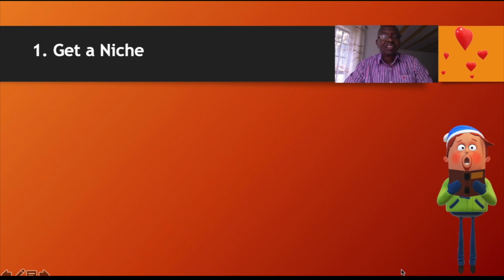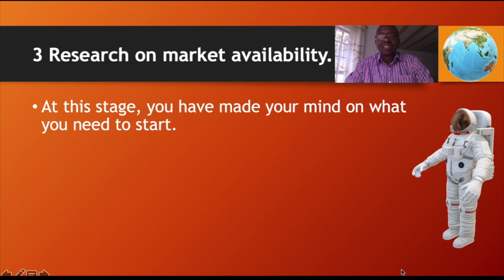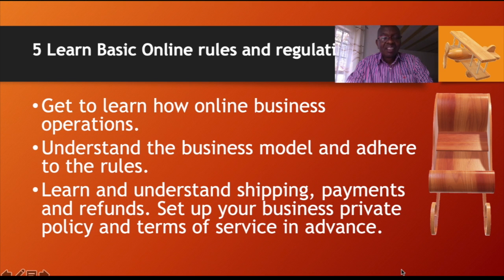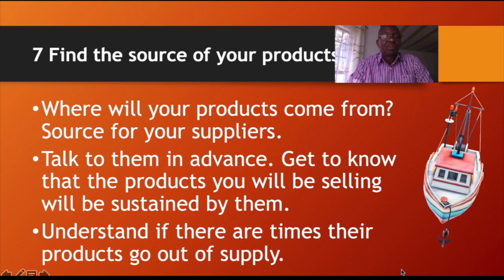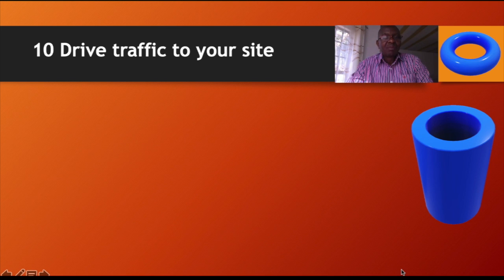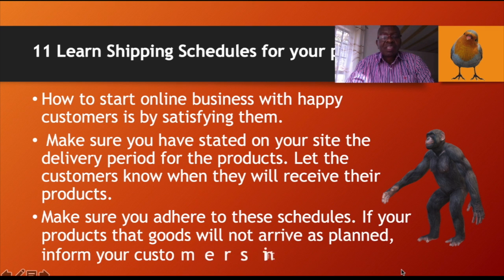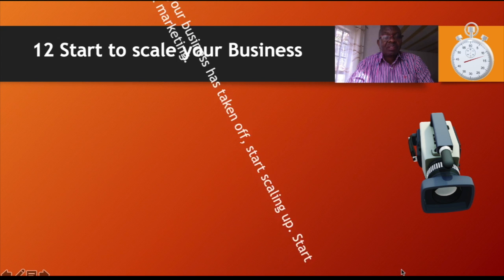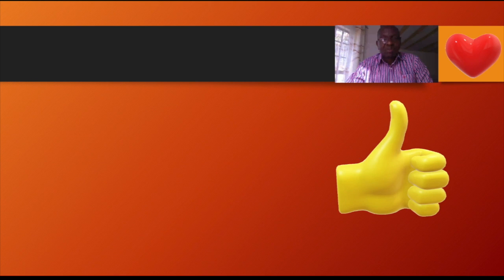14 Steps on how to start online business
Before embarking on the topic of how to start online business, there are fourteen steps you need to have for smooth running. I will show you them here and how to navigate across them. These the fourteen that will make your business a success.

1.Get a Niche
2.Do market evaluation viability
3. Research on market availability
4. Check for your competition
5. Learn Online basic rules and regulations
6. Check on your target market
7. Find the source for your products
8. Get the right eCommerce platform for you
9. Get your store running
10. Drive traffic to your site
11. Learn shipping schedules for your products
12. Start to scale your business
13. Conduct business success analysis
14. Get expert advice on your business

Check our blog page on our website for a more detailed illustration on how to create boards and pins on Pinterest that are optimized.

WHAT WE PROMOTE
GetResponse

★☆★ ABOUT LIFESTYLE SCRIBES: ★☆★

The Lifestyle Scribes YouTube channel is the place to be for motivational, inspiring, educational, and uplifting self improvement videos. You can also follow for videos about online business, fulfilment by Amazon, Print on demand, drop shipping and making money online tutorials!

★☆★ PRODUCTS & COURSES MENTIONED: ★☆★

★☆★ INTERESTING KINDLE BOOKS: ★☆★

★☆★ RECOMMENDED RESOURCES: ★☆★

Lifestyle Scribe Website (and YouTube channel) will occasionally contain affiliate links, which means we will receive a small commission on a purchase without additional cost to you, if you buy something through our links.

The purpose of this Lifestyle Scribe Website (and YouTube channel) is to educate the viewers, and share everything we know about the building online Business and making money online which at times may include products recommendations.

 we believe in the product we mention on Lifestyle Scribe Website (and YouTube channel)and have experience with them. We CANNOT promote a product we haven’t tried or think you’ll benefit from.